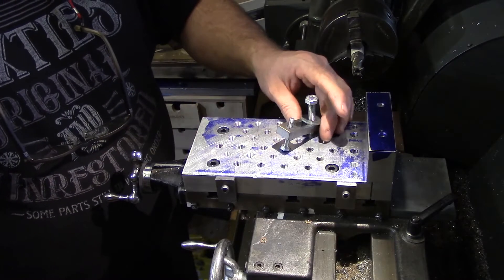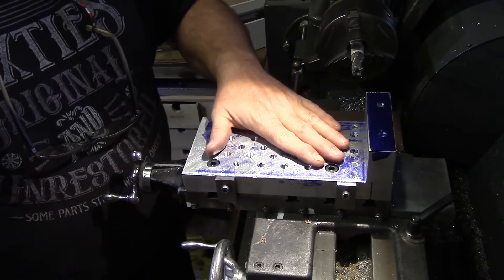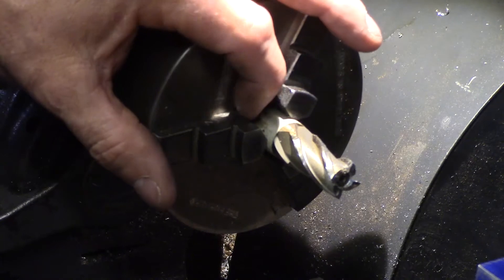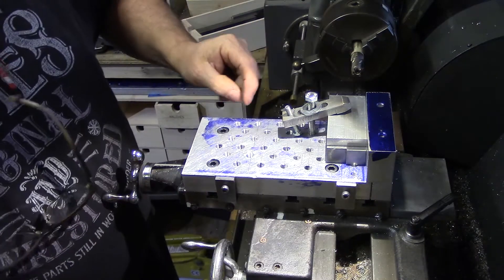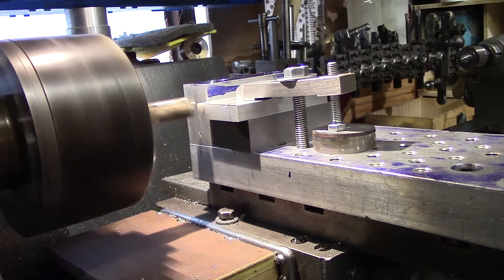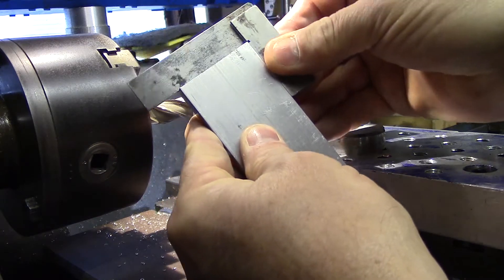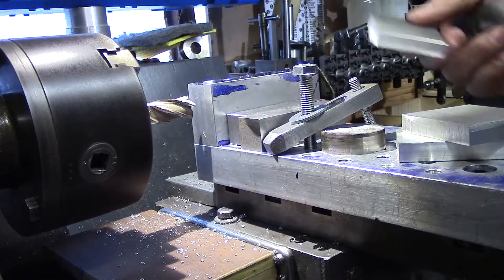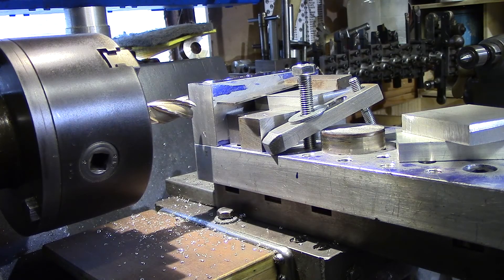A simple Milling Pallet for squaring up sawn stock on a Myford ML7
I made this milling pallet for a quick and easy way to square up stock from the bandsaw. It clamps directly to the cross-slide on the ML7 lathe and allows for quickly clamping the stock to get squared up ends of cut stock